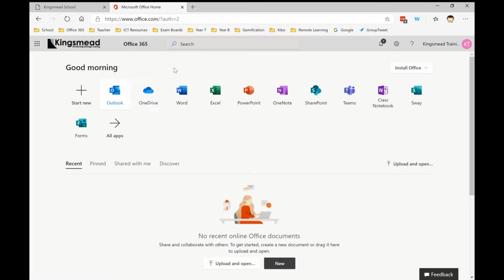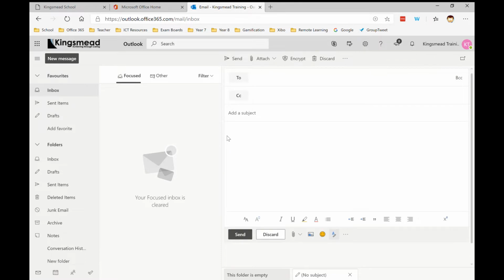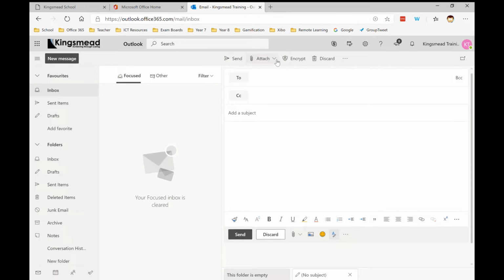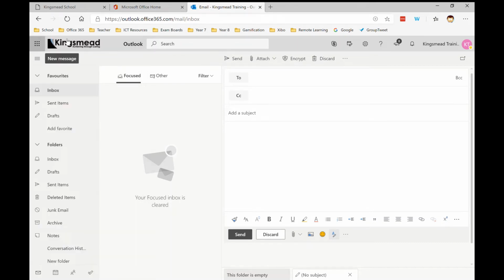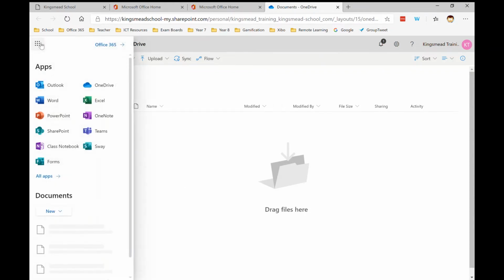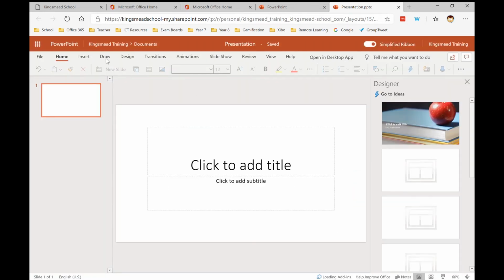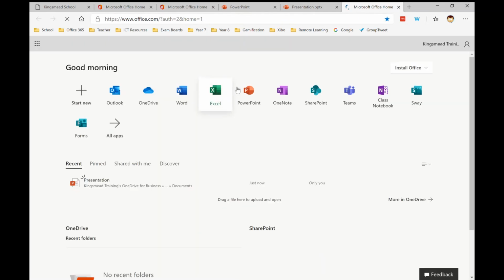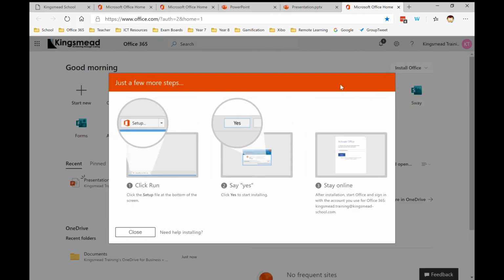Kingsmead ICT Training - How to install and use Office 365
A tutorial from the Kingsmead ICT Team - How to install and use Office 365

While studying at Kingsmead, all students gain access to Microsoft Office 365.
This entitles students to:
• Download the latest version of Microsoft Office to their personal devices
• 1TB of OneDrive Cloud Storage
• Access to Word, PowerPoint, Excel, OneNote, Publisher and more